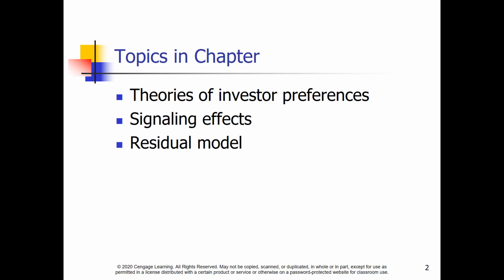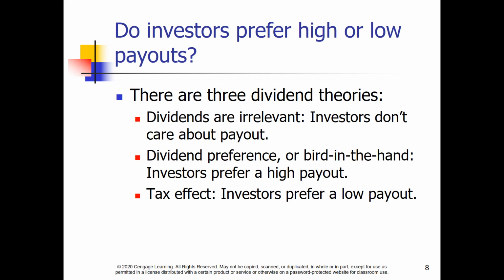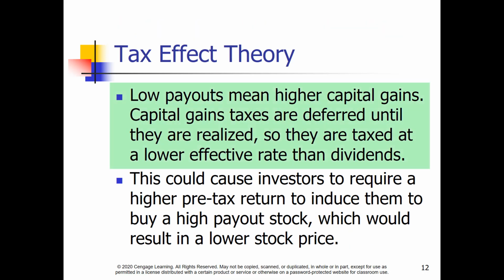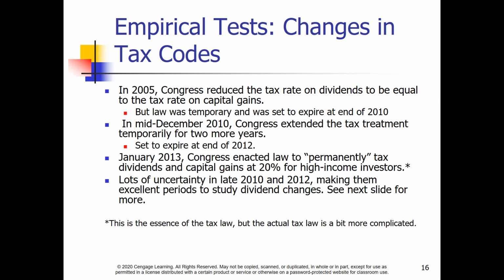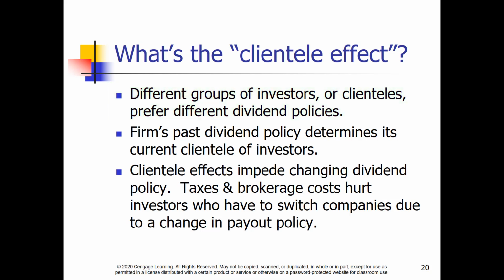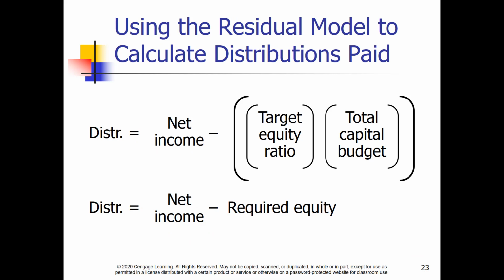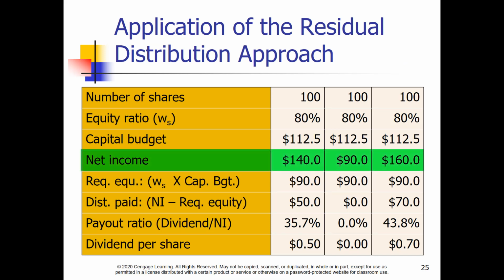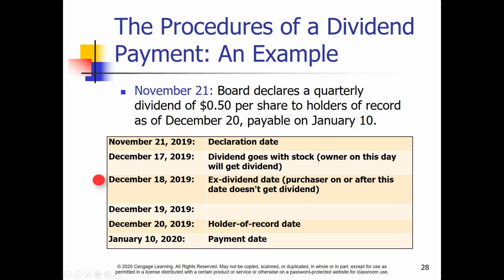CH 14 A 16e 06212019